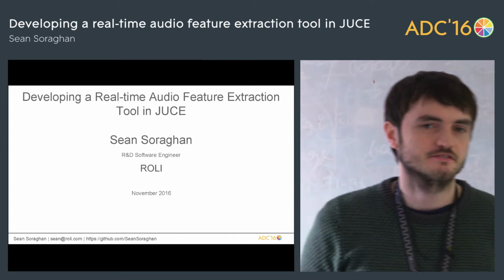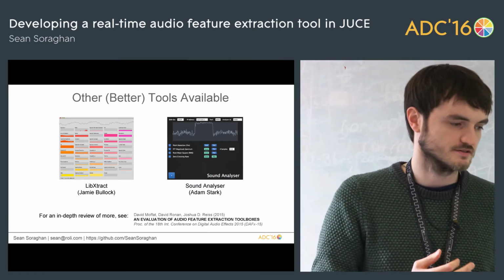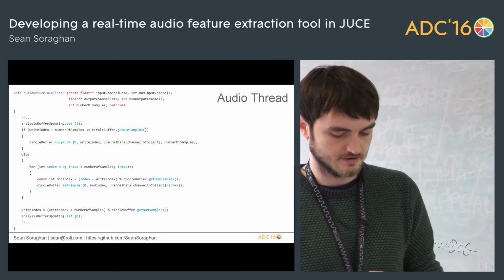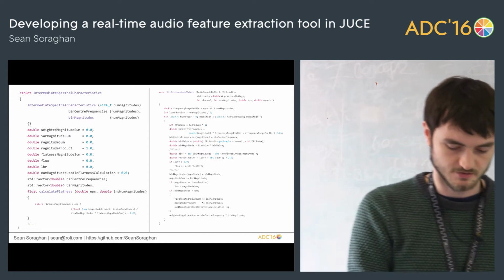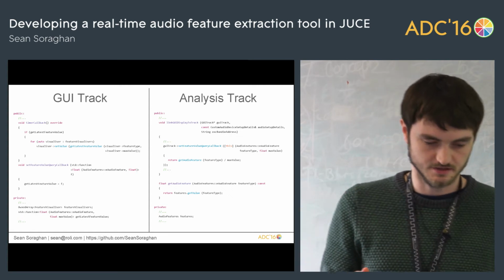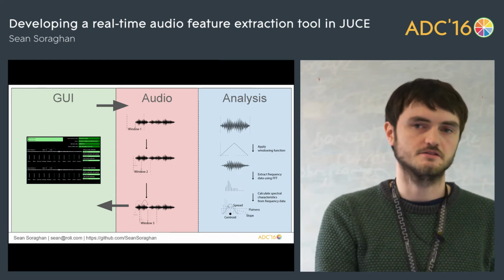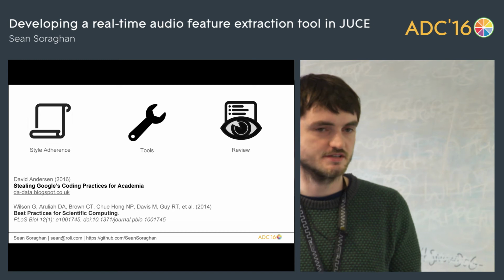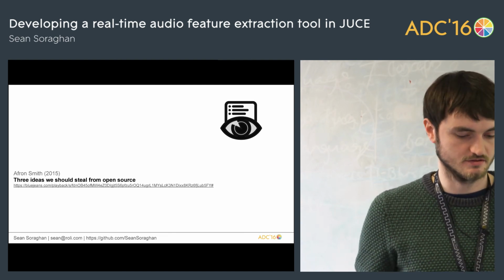Real-time feature extraction with JUCE, Sean Soraghan (ROLI)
Talk at ADC 2016 by ROLI's engineer Sean Soraghan.
November 2016, London